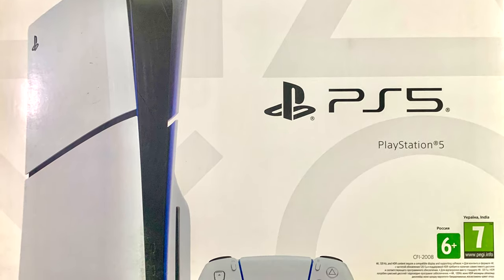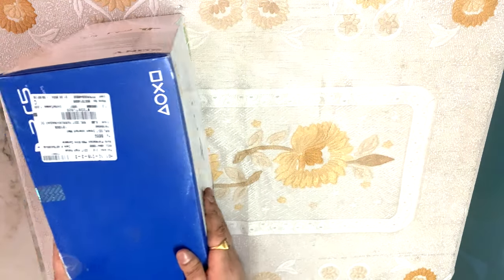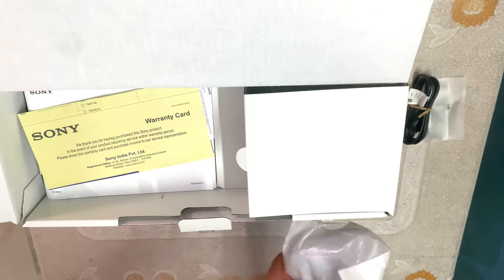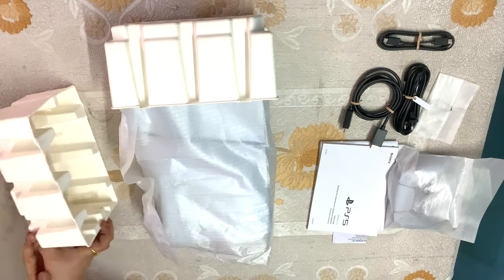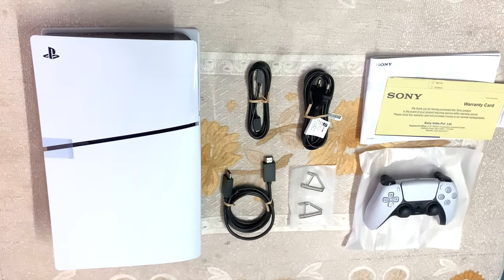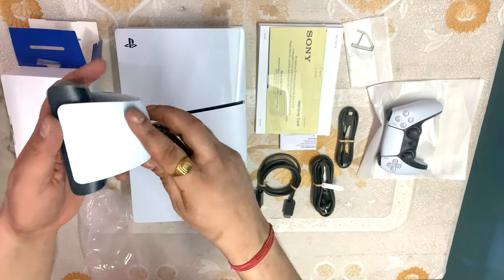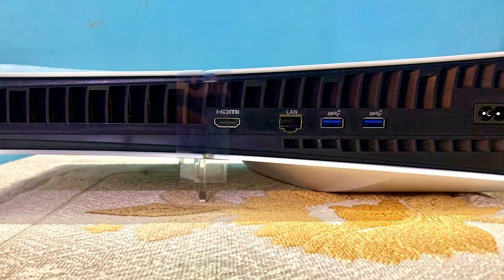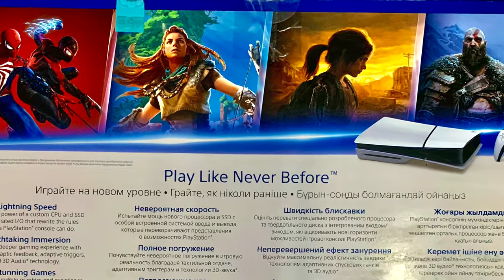NEW PS5 Slim Disc Edition and Playstation 5 HD Camera Unboxing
NEW PS5 Slim Disc Edition and Playstation 5 HD Camera Unboxing Video.

The NEW PS5 Slim is here. Today we’ll get it unboxed, see what this smaller, slimmer console has to offer. Also unboxing Playstation 5 HD Camera with the NEW PS5 Slim. Lastly comparing it to the original PlayStation 5 console and seeing what’s changed and how the NEW PS5 Slim looks.

Thanks.

Follow me on these handles for more updates :-

Video  :- NEW PS5 Slim and Playstation 5 HD Camera Unboxing
Video created by :- dNileskum
Video edited by :- dNileskum

Commentry Recorded by :- dNileskum
Software Used in Editing :- iMovie
Capture Device :- iPhone XS MAX
TIMESTAMPS :-
0:00 | Intro to Ps5 Slim Disc Edition
0:54 | Compare to PS5
1:40 | Design
2:03 | Unboxing PS5 Slim
5:27 | Disc Drive Removal
5:51 | Unboxing PS5 HD Camera
7:55 | Ports
8:11 | Gloss Vs Matt Finish
8:24 | New Stand
8:51 | Outro